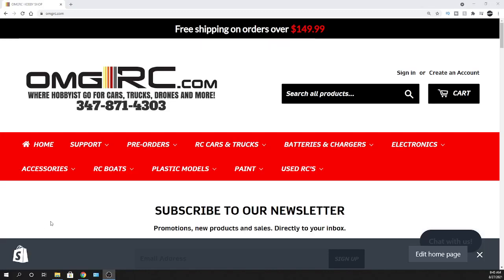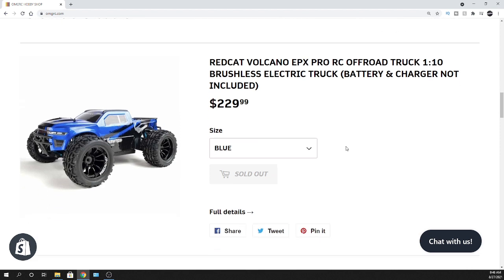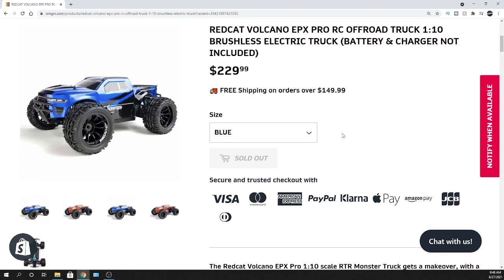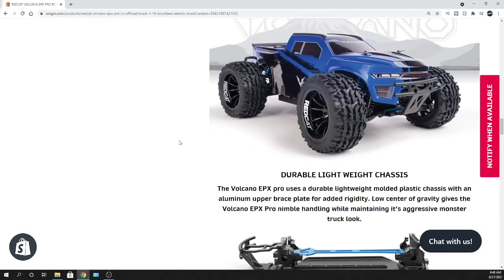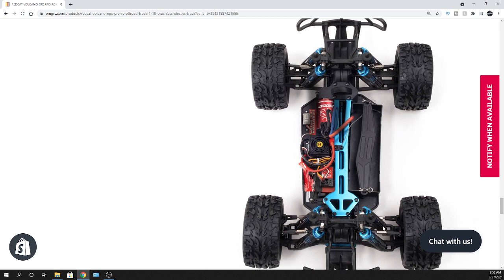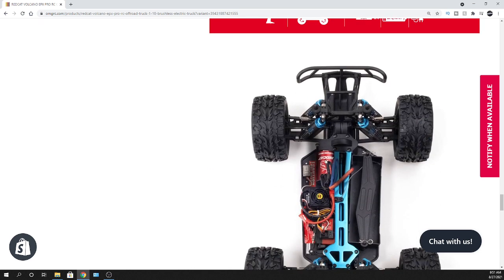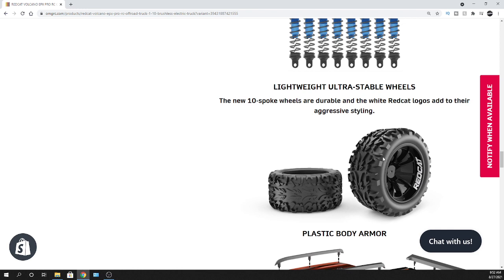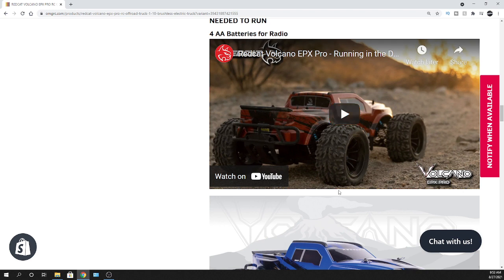Makeover REDCAT VOLCANO EPX PRO RC OFFROAD TRUCK 1:10 BRUSHLESS 2S/3S POWER!!! OMGRC.com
REDCAT VOLCANO EPX PRO RC OFFROAD TRUCK 1:10 BRUSHLESS ELECTRIC TRUCK (BATTERY & CHARGER NOT INCLUDED)

The Redcat Volcano EPX Pro 1:10 scale RTR Monster Truck gets a makeover, with a new body, wheels and tires. Vehicle battery and charger are sold separately.

Fast and powerful, the Volcano EPX Pro is ready to run (battery & charger not included) and includes a 3300KV RC540 brushless electric motor, waterproof 60A electronic speed controller (ESC), powerful 6Kg steering servo, and our proven 2.4GHz radio system. Add your own battery charger or we recommend the Hexfly 5800 MAh 7.4V LiPo battery pack and the Hexfly HX-403 LiPO balance charger are a perfect fit.

The Volcano EPX pro uses a lightweight and durable molded plastic chassis with an aluminum upper brace plate for added rigidity. Low center of gravity gives the Volcano EPX Pro nimble handling while maintaining that aggressive monster truck look we all love. The Volcano EPX Pro’s rugged looking body includes hard plastic skid plates on the roof and rear spoiler. These hard plastic components not only add protection from rollovers and crashes, they also look amazing. Large white Redcat lettering rides inside each of the Volcano EPX Pro’s sporty looking 10-spoke wheels to set off the appearance of this incredible looking monster truck.

The Volcano EPX Pro is fully adjustable and upgradable. A total of eight aluminum threaded body oil filled shocks are easily adjusted by twisting the spring tension collars and are completely tunable with aftermarket shock oils, pistons, and/or springs. The included dual-rate springs are designed to offer superior handling over small bumps and large jumps alike. There are also several upper and lower shock mounting positions for dialing in performance even further. Tunable metal gear sealed differentials, four wheel independent suspension, adjustable metal turnbuckles, and aggressive monster truck tires allow the driver to get loads of traction on many different surfaces while a complete set of bearings provide smooth and reliable power delivery.

The adjustable metal turnbuckles allow the driver to fine tune camber and toe angle for the very best performance handling on any surface or race track. The Volcano EPX Pro monster truck is a fully tunable hobby grade RC monster truck and comes pre-tuned for most driving situations.

The Volcano EPX Pro is among the best selling RTR monster trucks of all time for a reason. Not only is it exciting to drive and really fast, the Volcano EPX Pro has huge parts support with many available custom aftermarket parts, including color anodized machined aluminum parts, as well as a large selection of other performance options.

The Volcano EPX Pro, with brushless power system and 2.4GHz radio, is erupting with excitement. Pull the throttle and get your adrenaline flowing with this 1:10 scale, 4WD, RTR brushless monster truck. Battery and charger not included.

4WD Monster truck w/ Large monster truck tires, Lightweight molded plastic chassis, (8) Aluminum body oil filled shocks, front and rear gear differentials, Bearings Throughout.
Tunable suspension, Adjustable ride height, Tunable shocks, Tunable gear differentials, Adjustable camber, Adjustable toe angle.
Aggressive tires, Independent suspension, Low center of gravity chassis for high speed performance, Ball bearings throughout.
3300KV RC540 Brushless Electric Motor, Waterproof 60A ESC, Waterproof high torque steering servo, 2.4GHz radio system.
Assembled & Ready to Run - Requires LiPO Battery, LiPO safe Battery charger, and 4-AA Batteries for Transmitter.